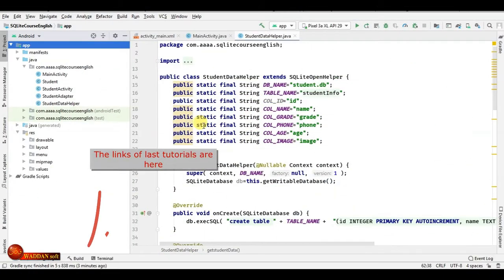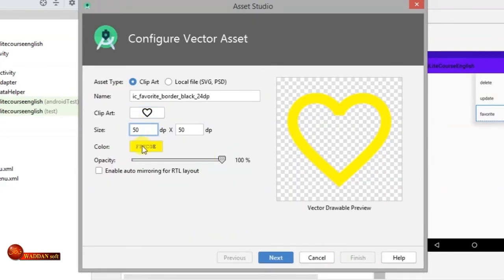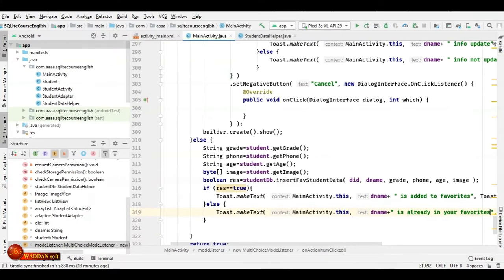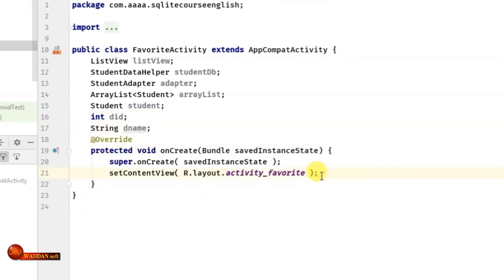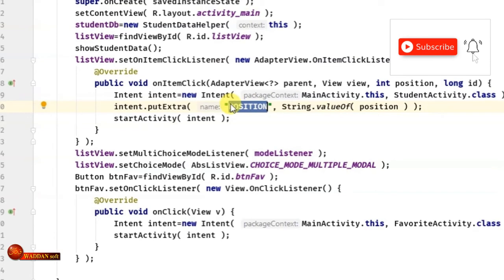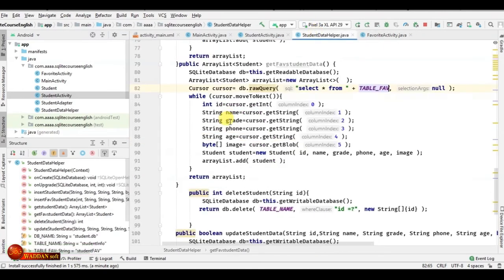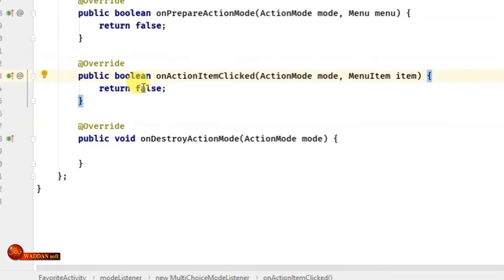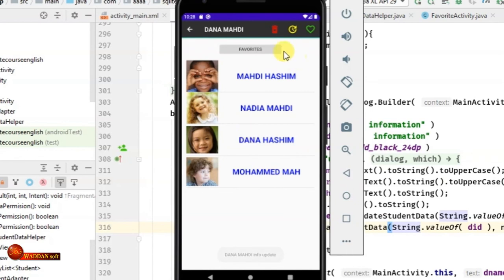SQLite Course Tutorial 6: adding a record in favorites list in SQLite database in android studio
In this tutorial, we will go on in our SQLite Course and we will add a record (student data as an example) in the favorites list.
Please watch the last tutorials before watching this tutorial to watch the course in order.